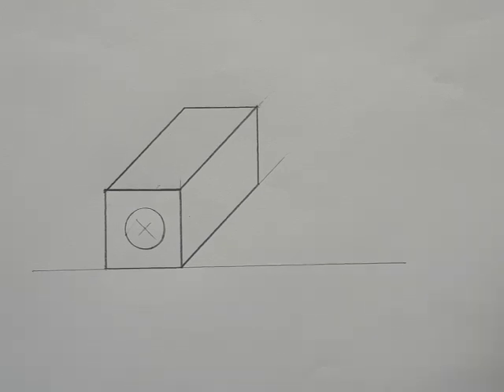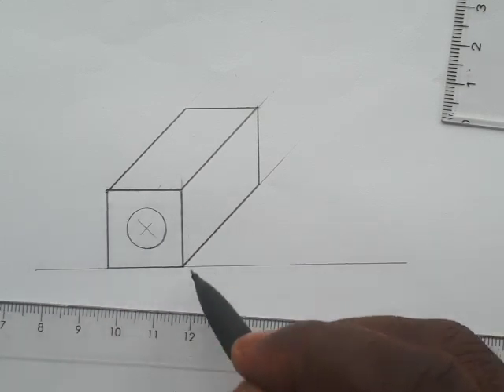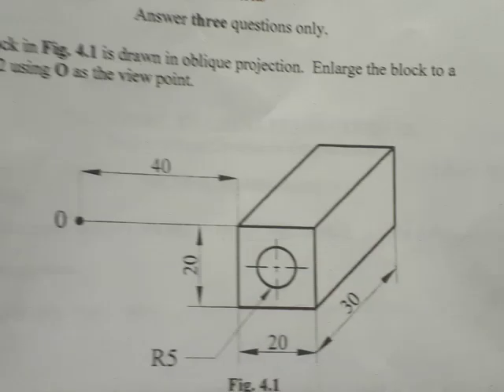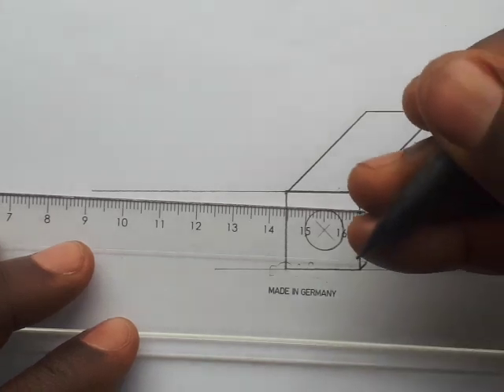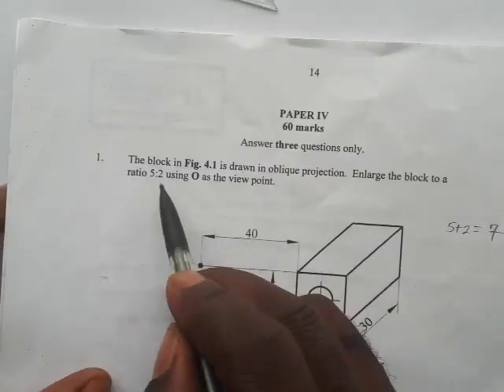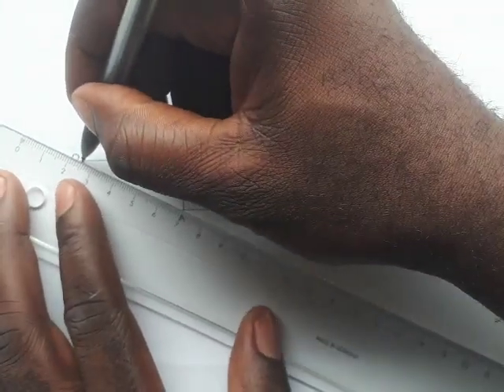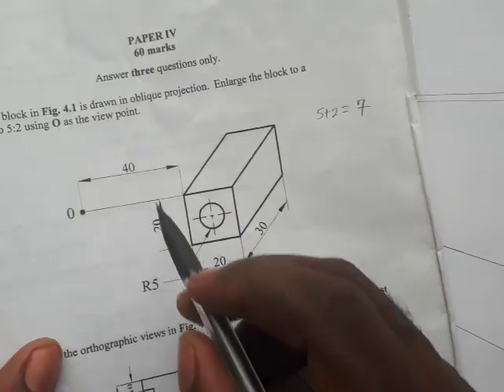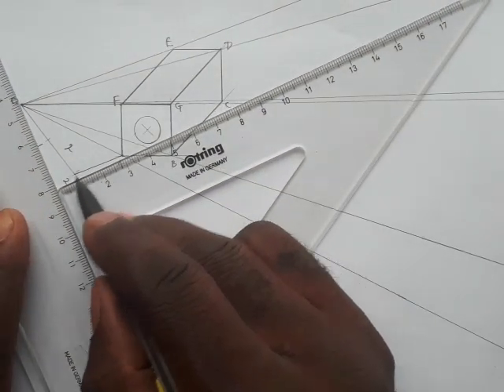Enlarging an Oblique Block to a Ratio 5:2 Using O as View Point. NECO 2024 🇳🇬.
Enlargement and Reduction of Figures. @derickfrederickTD